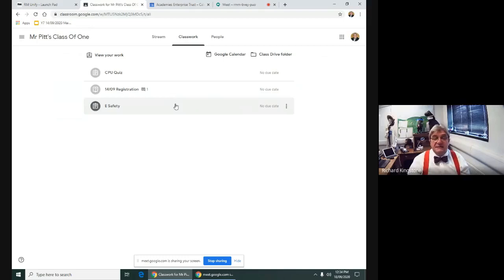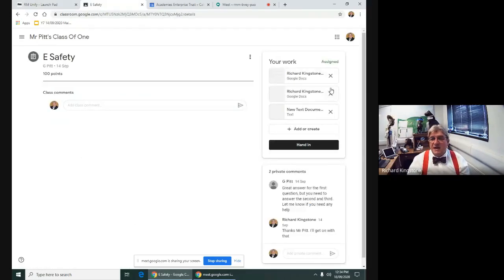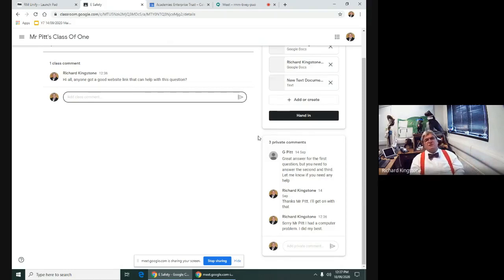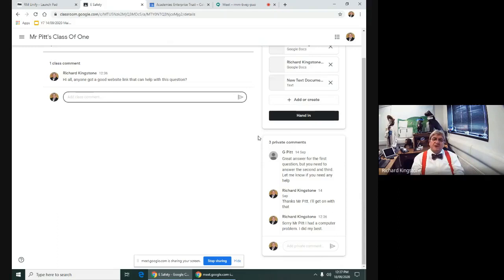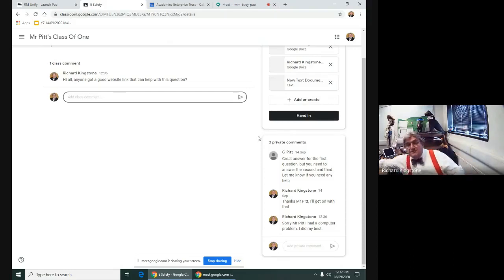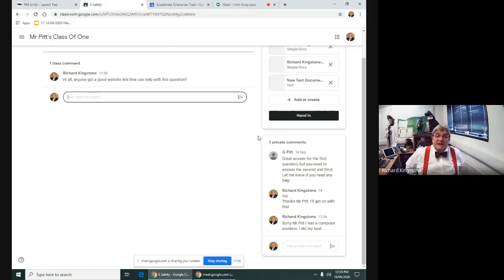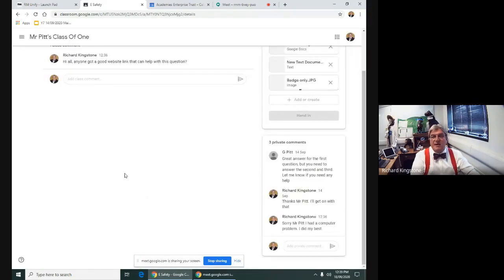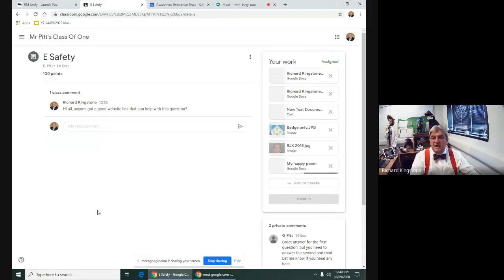Rawlett Y7 - more Google Classroom features